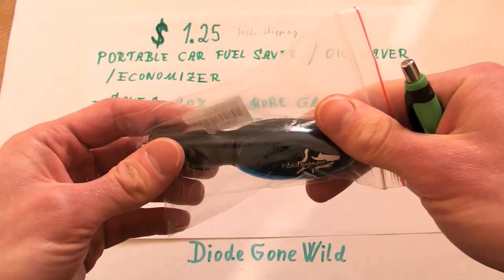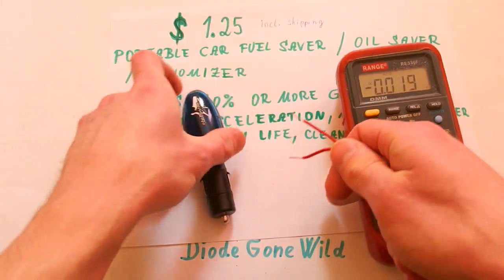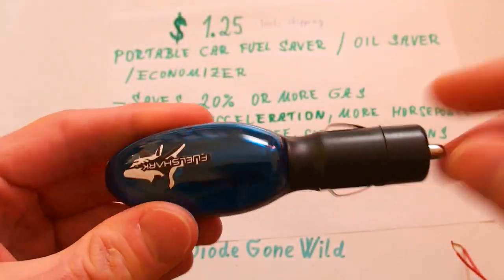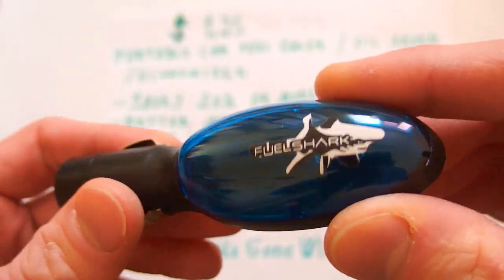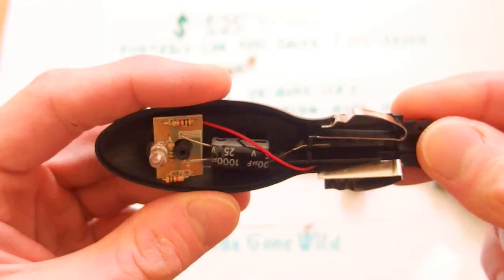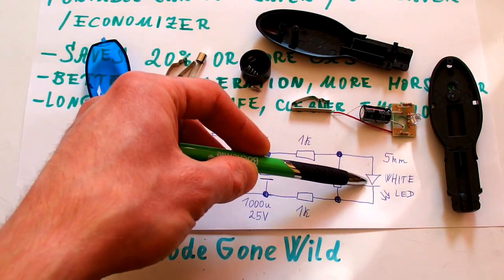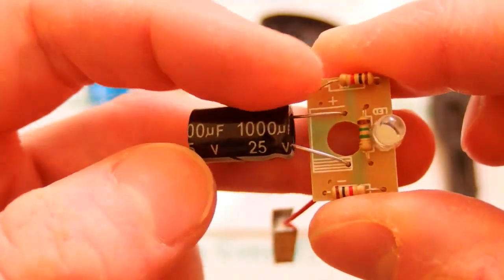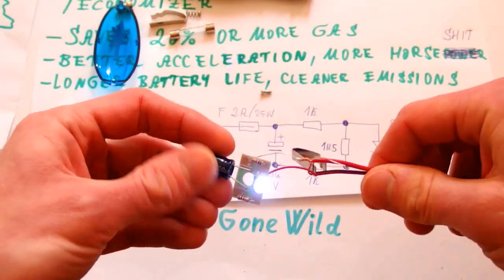FuelShark SCAM - Car Fuel Saver / Economizer - Teardown & Schematic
FuelShark, also called car fuel saver or economizer, is a miraculous device that claims to save 20% or more of fuel. Just plug it into the cigarette lighter socket of your car and you magically save 20% of gas. It also saves oil, battery life and environment and even increases the power of your engine! This is what the sellers claim. In reality, this is just a tiny 1000uF capacitor (rated 25V) connected in parallel with car mains. Fortunately there’s also a 2A fuse. There's also an indicator LED with two 1k resistors in series (they could have used one) and a 1.5M discharging resistor. I have no idea how this is supposed to save 20% of your fuel and why the car manufacturers don't put this already into all cars :). But at least, this is a nice flashlight and it tells all passengers that you are an expert :).